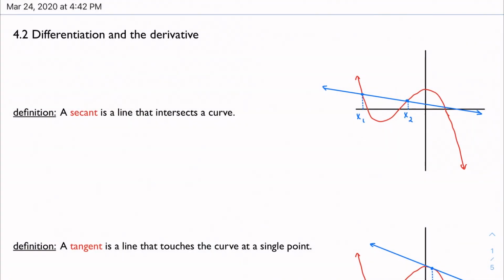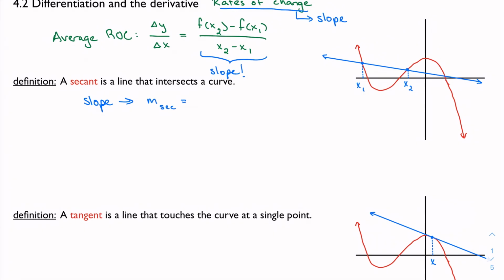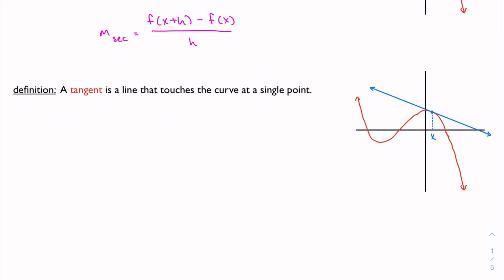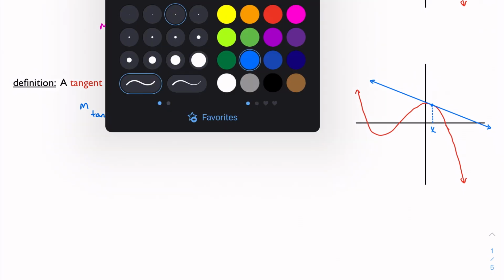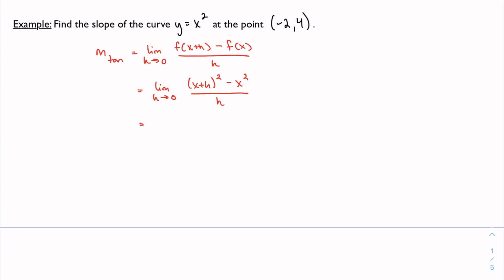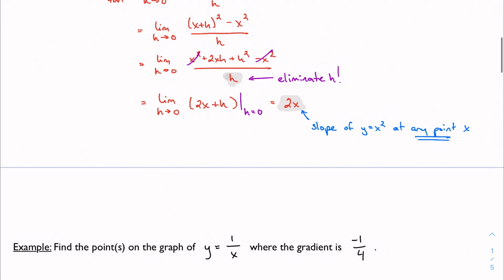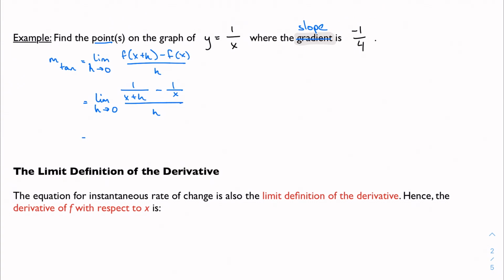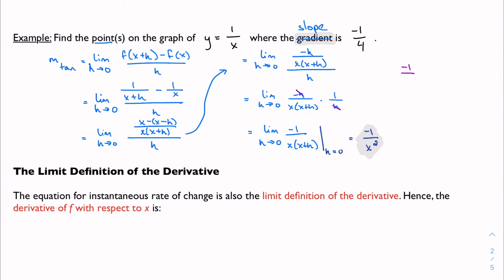4.2, part 1: Rates of change and tangent lines (IB Math AA HL 1)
Examples taken or adapted from Mathematics: analysis and approaches, higher level (Oxford).